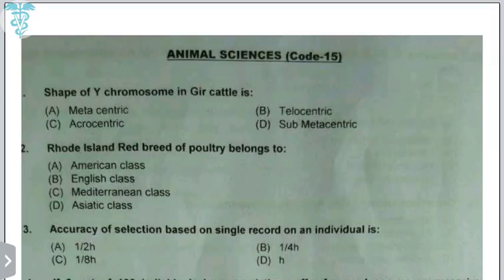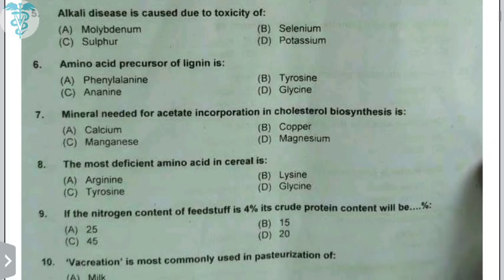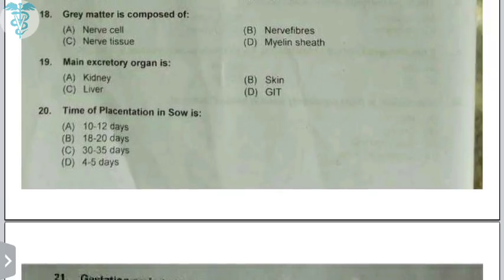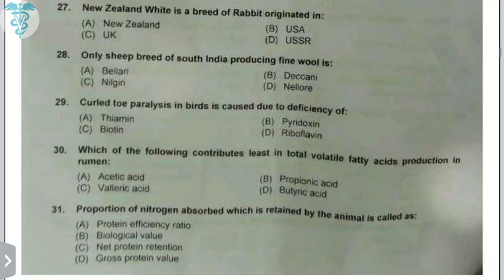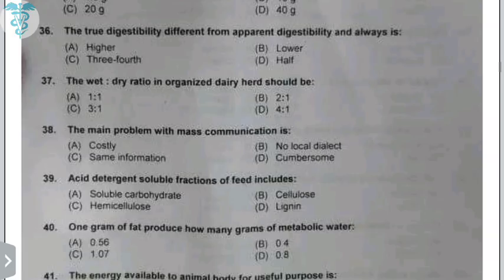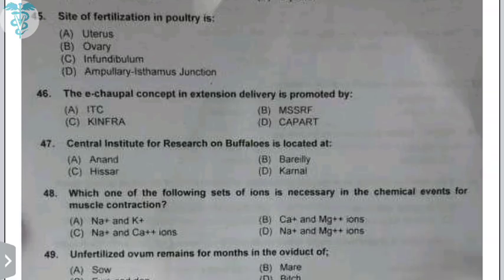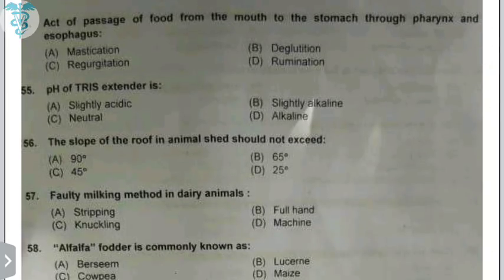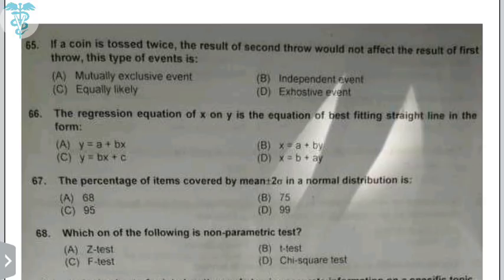ANIMAL SCIENCE ICAR PG EXAMINATION PREVIOUS PAPER 2018 Part 1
This video will be helpful for veterinary & agricultural graduates & post graduates who are preparing for competitive exams.